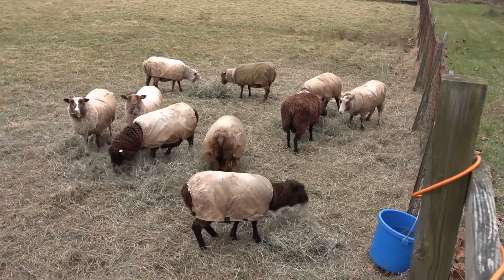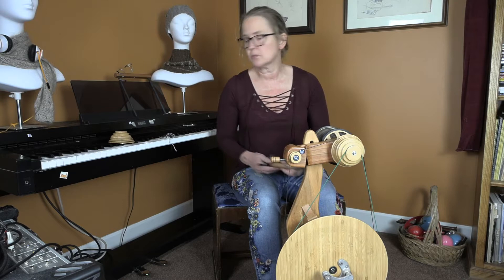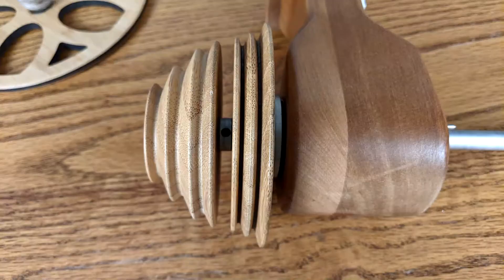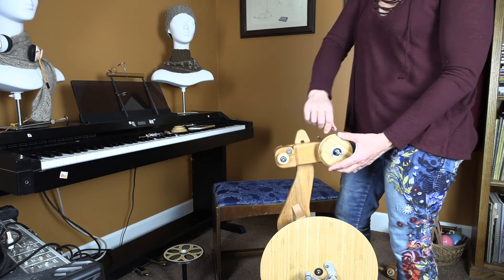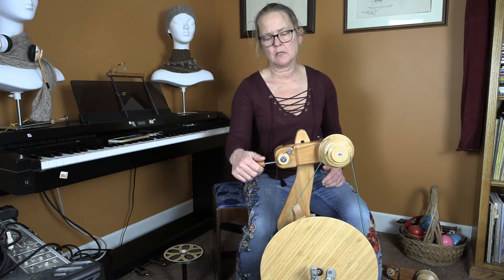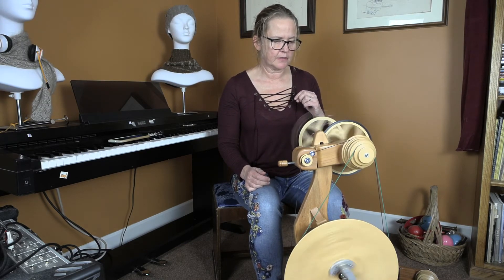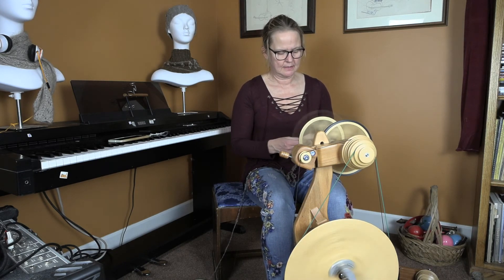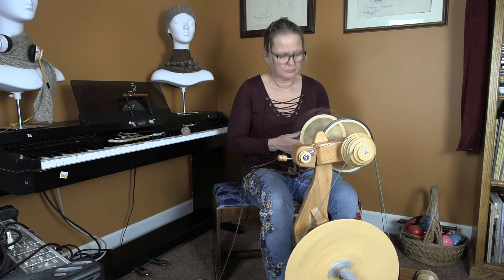Using The Overdrive Head on the Majacraft Aura Spinning Wheel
In this video I install the Overdrive Head on my Majacraft Aura Spinning Wheel and ply a bumbly yarn from wool from our Mrs. Hughes.

The Aura was designed to create beautiful, bulky, textured art yarns.  The overdrive head increases your capacity by 5x that of the standard bobbin!